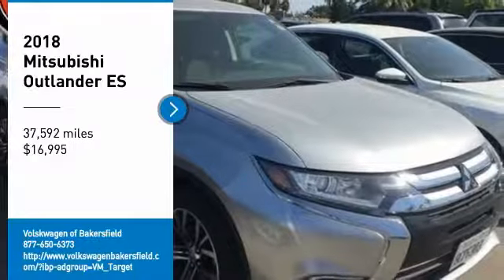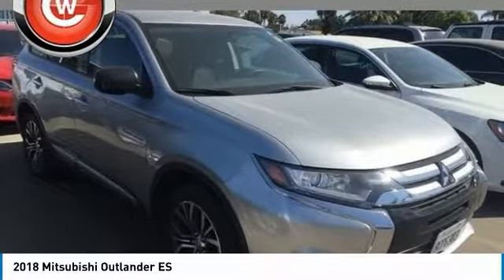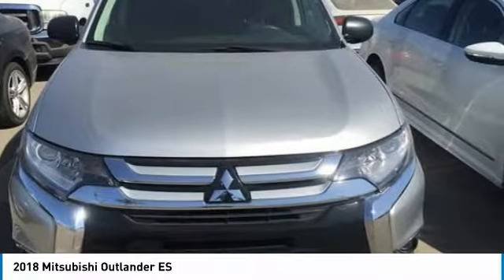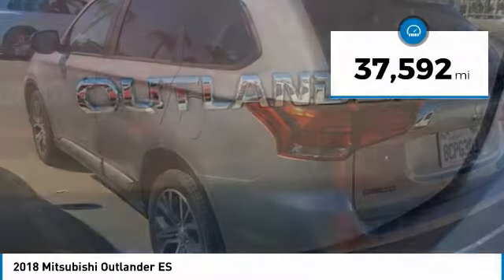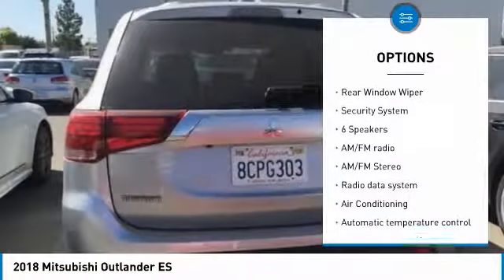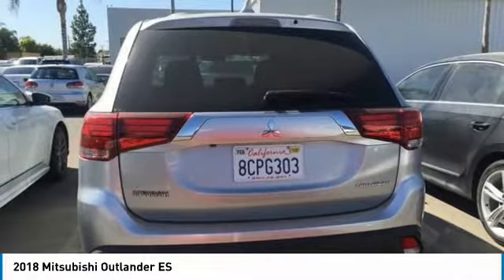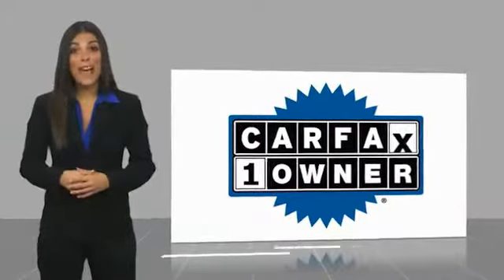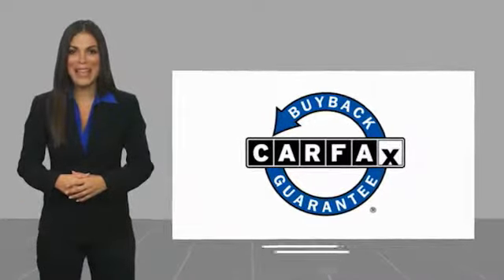2018 Mitsubishi Outlander 2018 Mitsubishi Outlander ES FOR SALE in Bakersfield, CA U1484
Stop in today for a test drive of this U 2018 Mitsubishi Outlander

CARFAX One-Owner. Clean CARFAX. Mercury Gray Metallic  Recent Arrival! 25/30 City/Highway MPG  Vehicle price and availability are subject to change without notice.